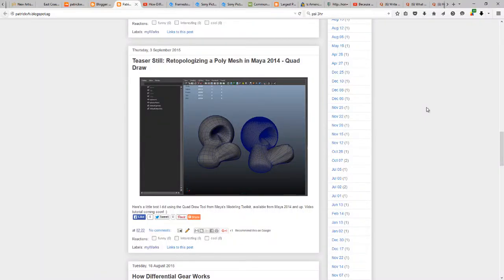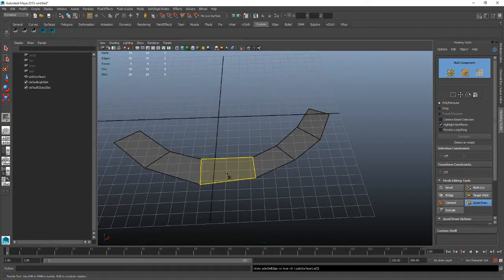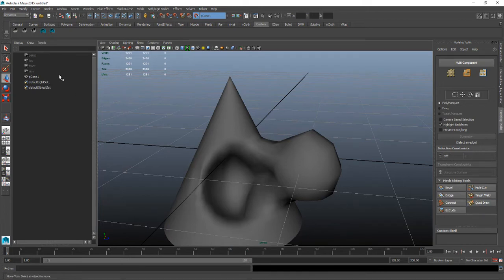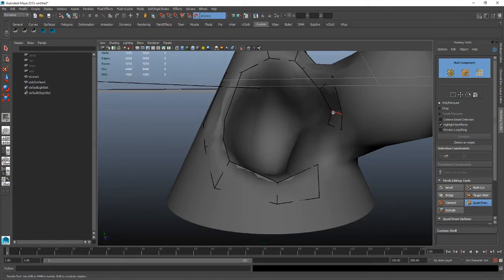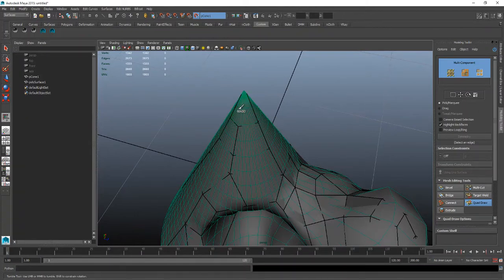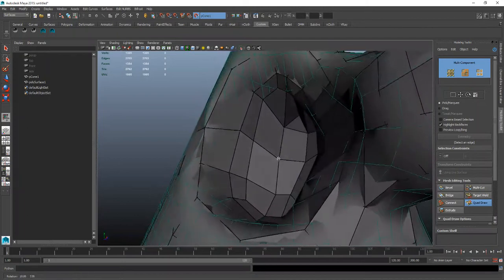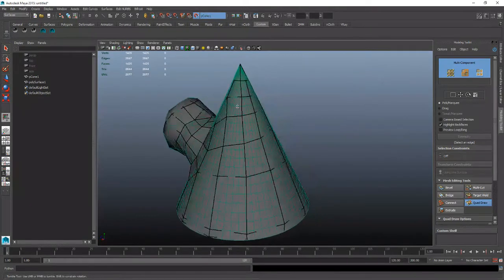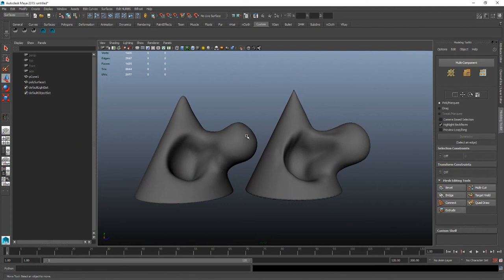Retopologizing Workflow in Maya with Quad Draw (better audio)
This video is an improved version that has a much better audio quality from a previous video with the same title.

In this video I first talk about how to use the Quad Draw tool in the new Modeling Toolkit in Maya.

Then I go on to show how to retopologize a model with uneven distribution of mesh detail. I also show how easily retopologizing can achieve proper edge flows.